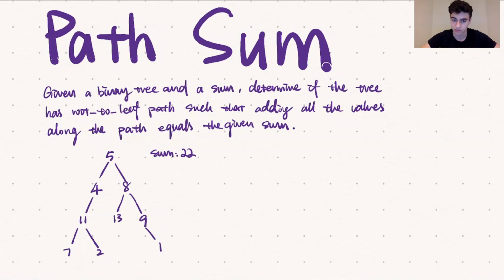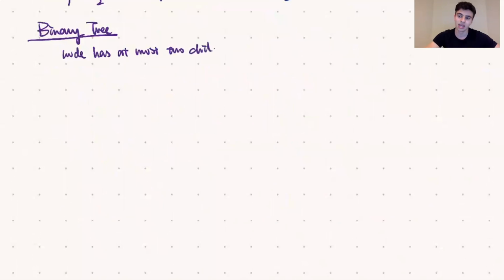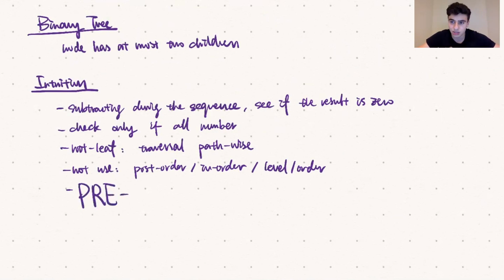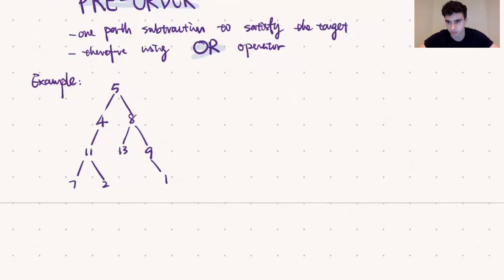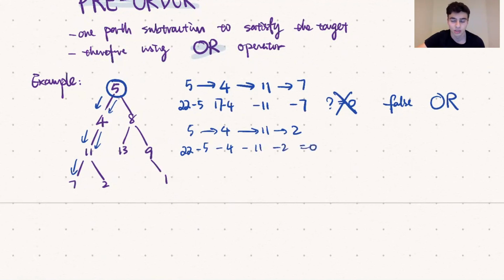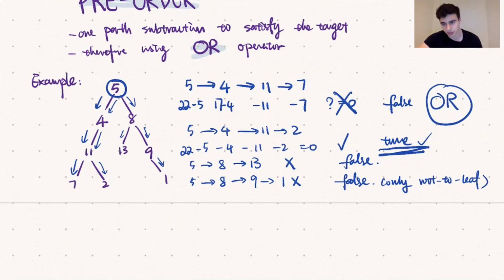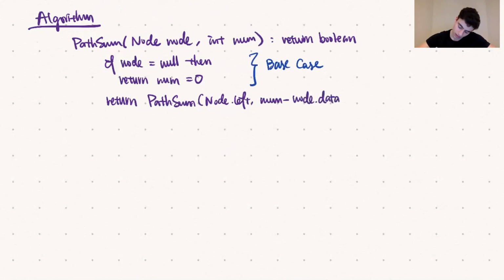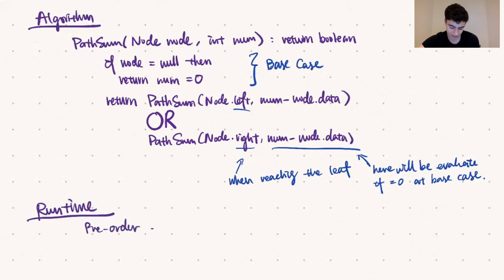Path Sum [LeetCode 112] | With Algorithm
This video discusses a Binary Tree LeetCode problem, Path Sum, which you can find on the LeetCode website above. In addition, the intuition and algorithm solutions for the problem are provided and traced.